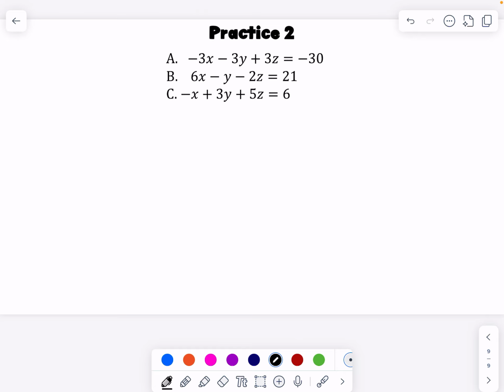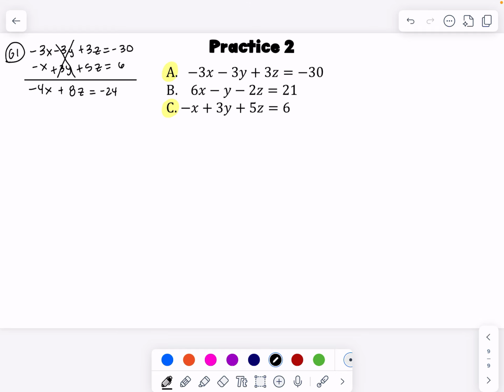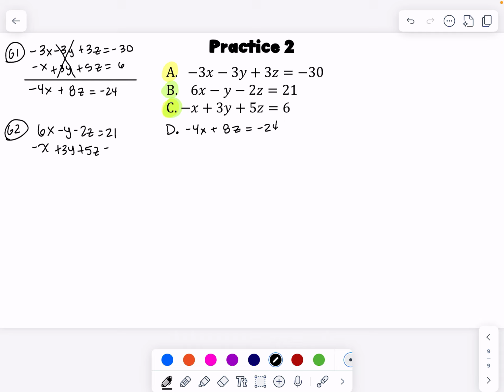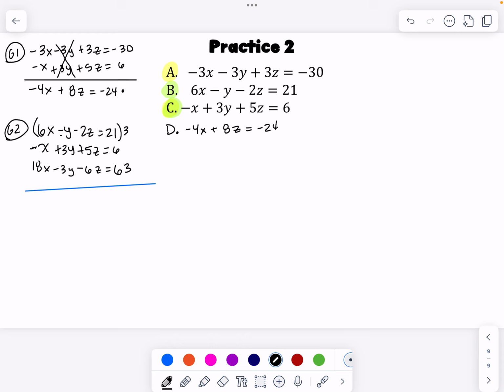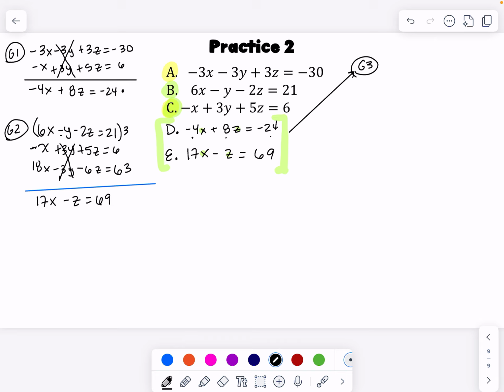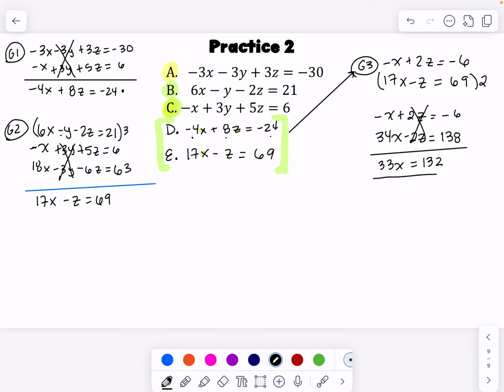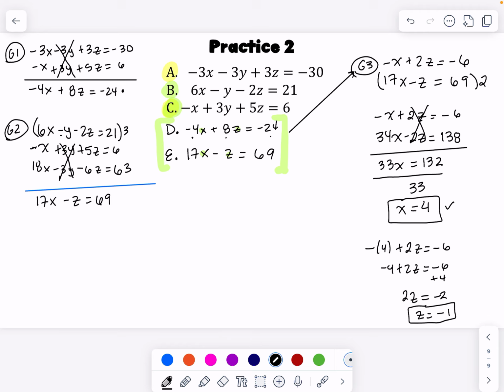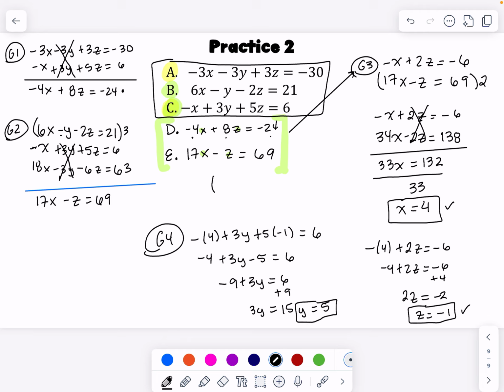Solving 3-Variable System (Example 2)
This video is the fourth and final video on the series of solving a 3-variable system. This method utilizes elimination to turn a 3-variable system into a 2-variable system.